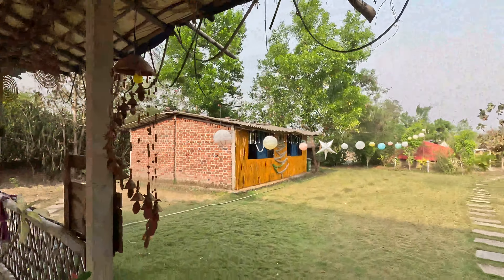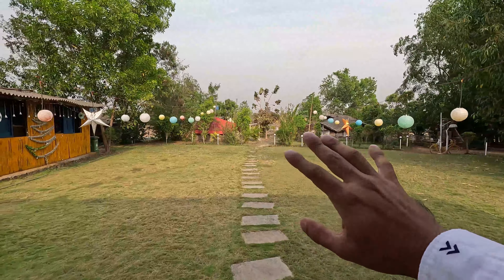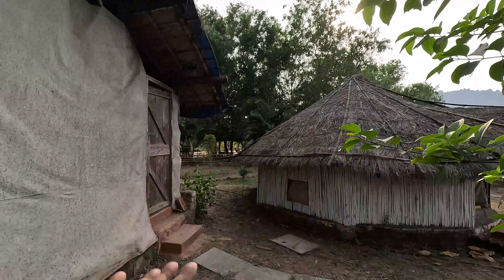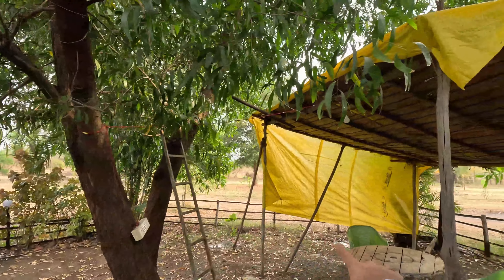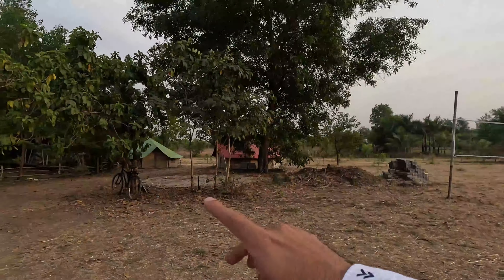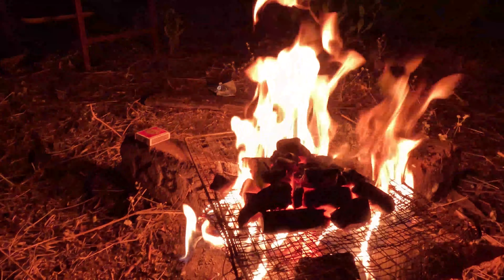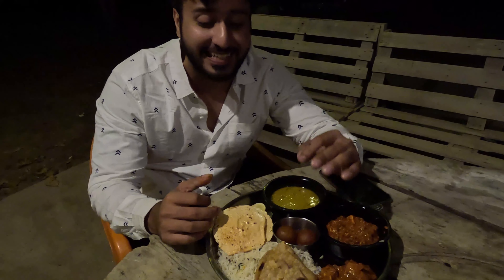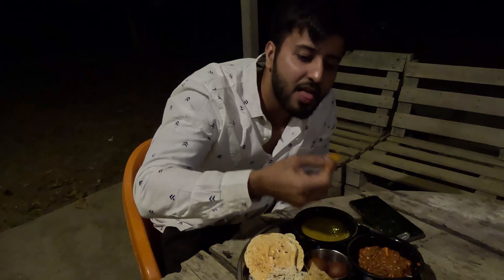Staycation at Rs 1500 with all meals near Mumbai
Hello everyone,
I am Yash Chandarana and welcome to Tranquil Meadows located at Palghar which is just 1 hour from Mumbai.

This is a unique tribal village stay experience for my viewers and customers where one can enjoy peace and have fun at the same time.

All meals are included for Rs 1500 in case you want to add barbeque then the price is 1600 pp for groups and for couples price is 1800 pp. A private tent will be allotted for couples.

Check-in is at 4 pm and check-out is at 11 am the next day, where evening snacks, barbeque, dinner, and next-day breakfast will be included.

You can enjoy an open theatre screening here and go for a trek too. Amenities include cycling, volleyball, cricket,

Unique stay near Mumbai |  Staycation near Mumbai | Budget-friendly stay for couples | Stay for groups